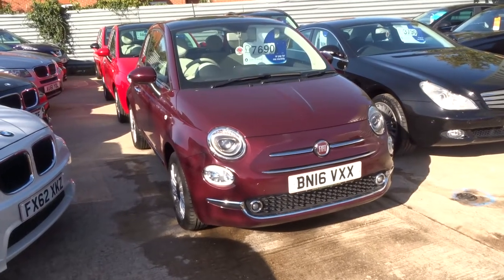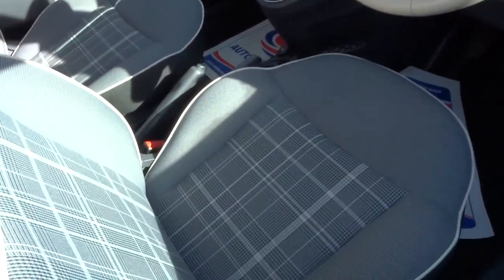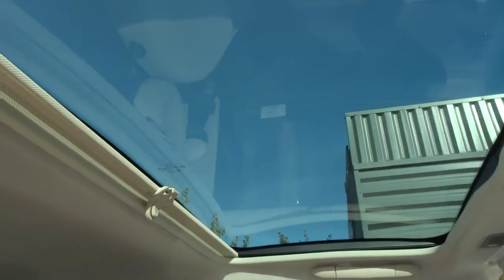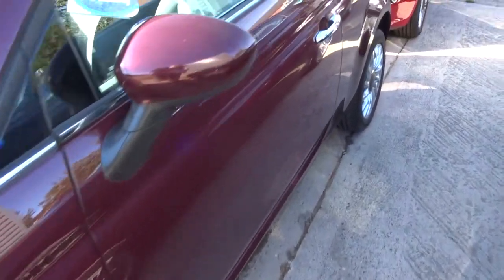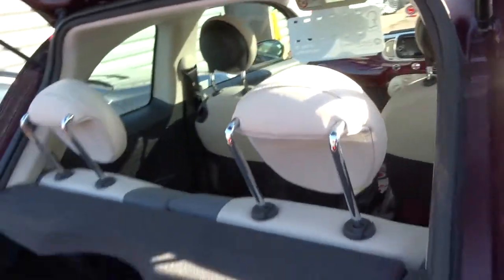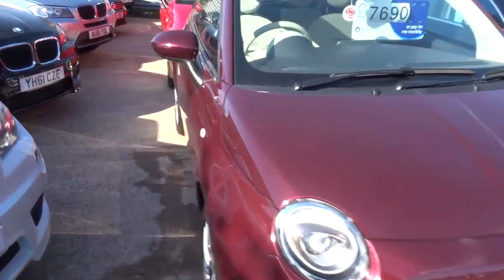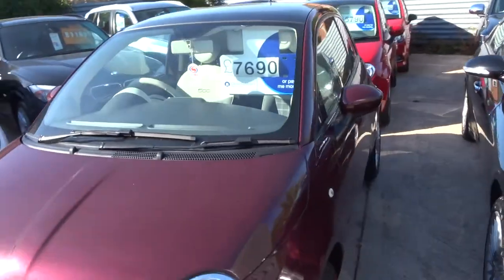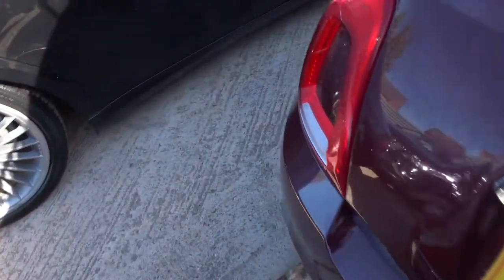Country Car Barford Warwickshire FIAT 500 1.2 LOUNGE 3d 69 BHP